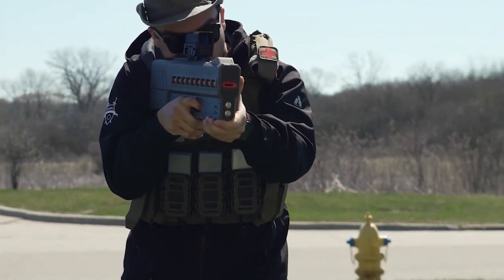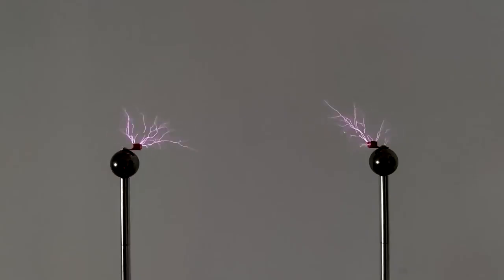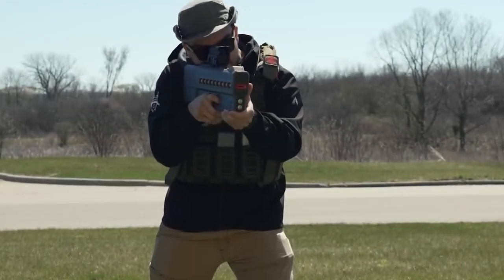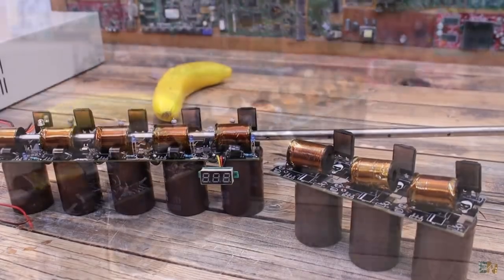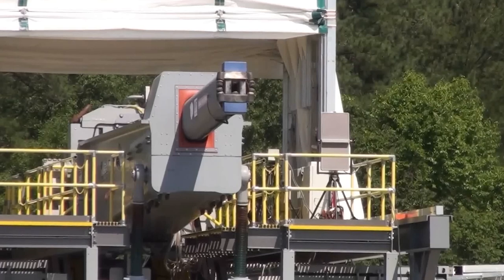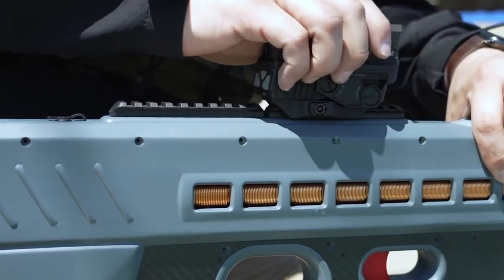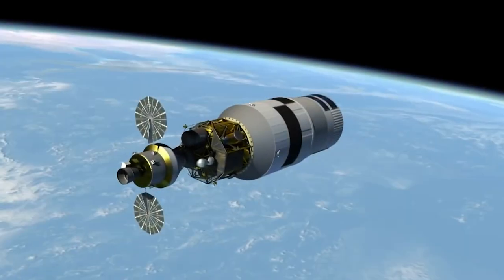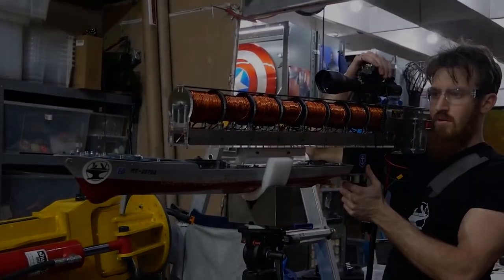What's a Coil Gun? | Tech Explained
Get ready to dive deep into the science behind coil guns in this informative and exciting video! In this video, we will explain what a coil gun is, how it works, and why it's worth paying attention to. From its history and evolution, to its various applications and real-life examples, this video will provide you with a comprehensive overview of this fascinating technology. You'll learn about the role of electromagnetism in coil guns, the differences between coil guns and rail guns, and the exciting advancements being made in the field. Whether you're a tech enthusiast, a student, or just curious about this incredible technology, this video has something for everyone. So sit back, relax, and get ready to be amazed by the power of coil guns!